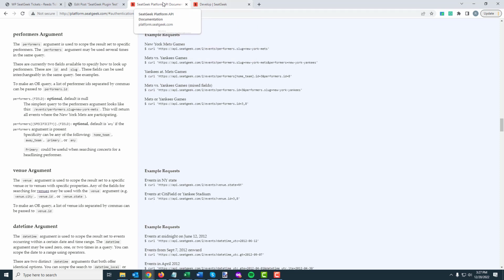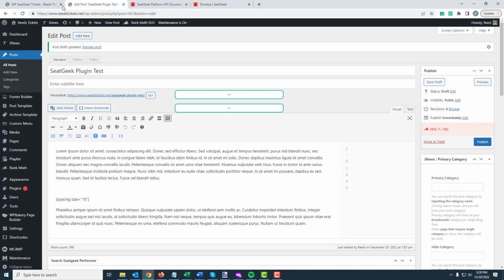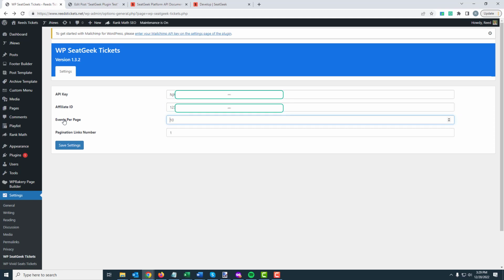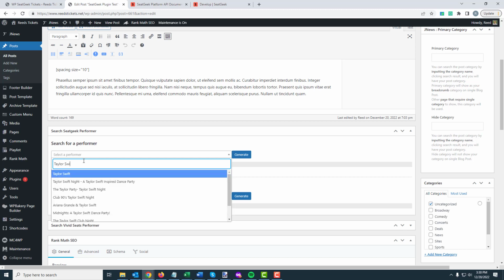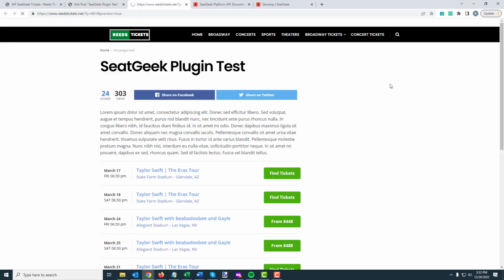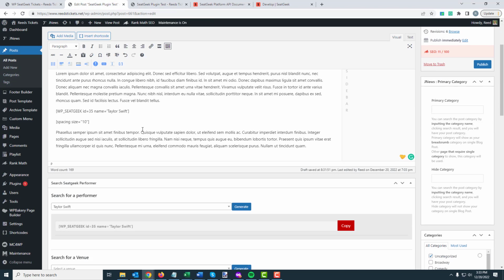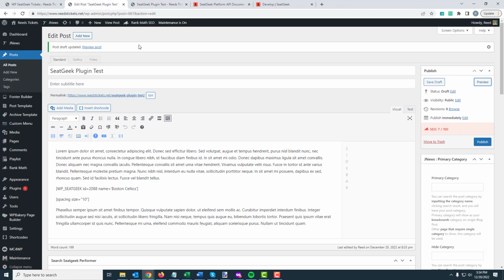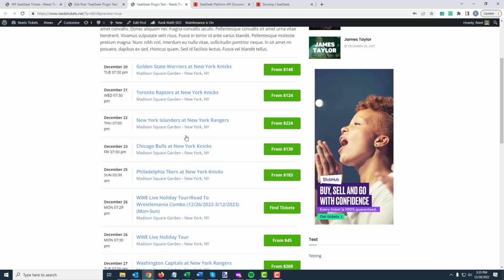SeatGeek Ticket API – Would You Like a WordPress Plugin?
In this video, I go over what the SeatGeek API can do for your website or blog. I’m trying to see if there is any interest from you guys when it comes to purchasing a license. I’ve spent a lot of time and money creating this WordPress Plugin. I’ve found this plugin to be one of the best if not potentially the only one on the market.

I will go over what the plugin is and what you need to get started. I will then give you a look at the dashboard. I then go over how to add the shortcode to the pages on a site. You will be able to see how it fully functions. The SeatGeek API is robust and allowed me to take it even further.

I will show you how you can add a performer, a team or even a venue.

If you have a relevant site, you should be able to add this plugin.

There will be more in store in the future as well. I plan on creating a Vivid Seats API and a StubHub API plugin. Who knows, I may even create one for Ticketmaster.

The ticket industry is thriving and could be a great way for you to make extra income. Making money online is what I’m all about. If I can help you along the way, the better.

Here is the link to set up an account with Rakuten. This is a normal link.